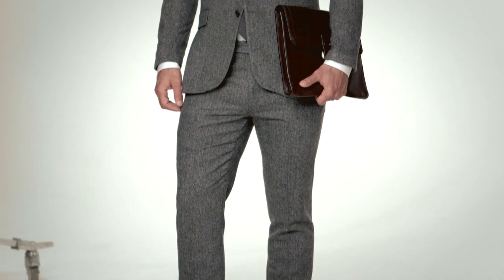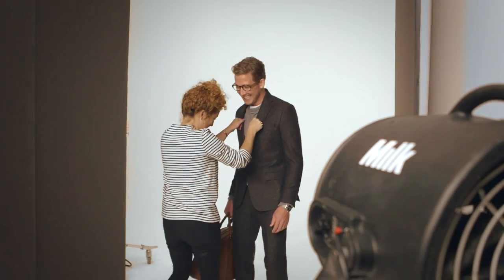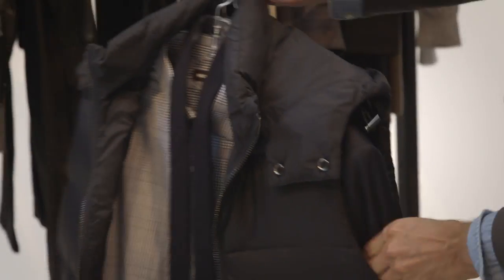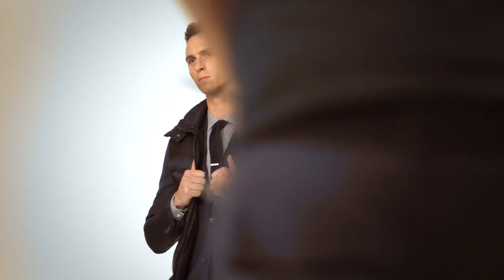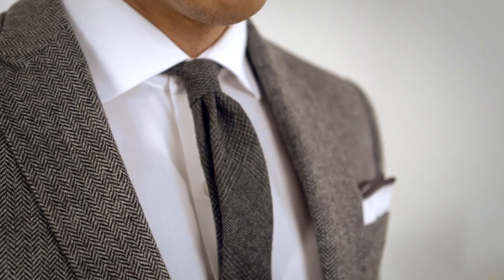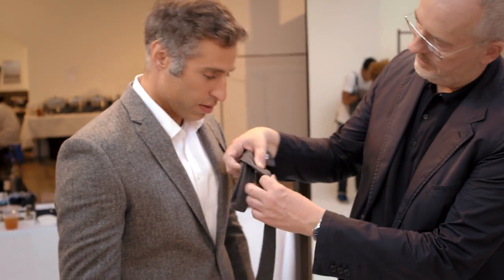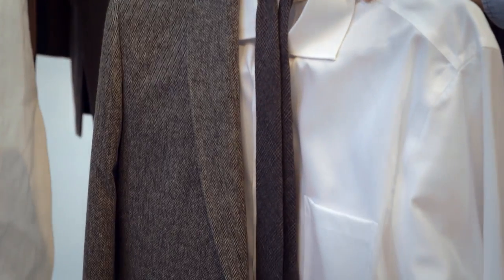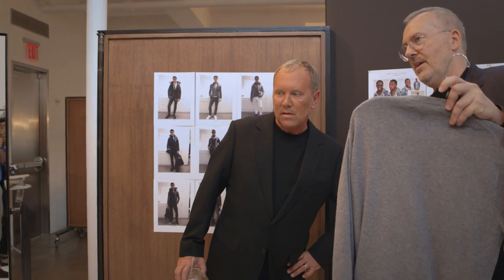Michael Kors Teaches You How to Wear a Suit at Work | Project Upgrade | GQ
It doesn't matter if you're the CEO or just starting out, when you're suiting up at work you want to look good enough that your colleagues take notice, without standing out as the office clown. Michael Kors shows you how to pull off the balancing act in trimmer, modern suits in navy, black, and grey.

The world's best–dressed man takes average Joes off the street and transforms them into mini–fashion icons.